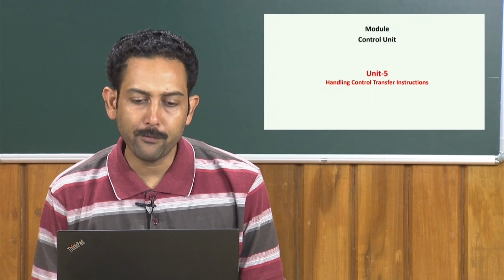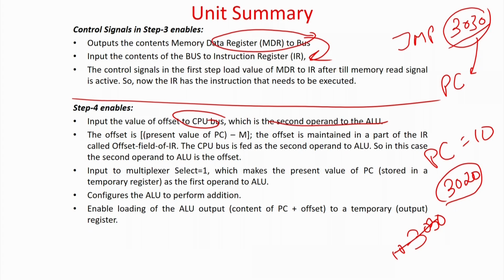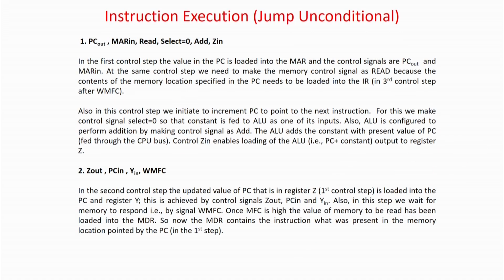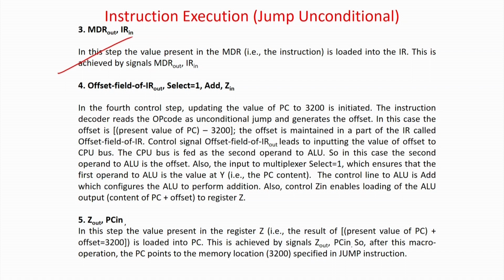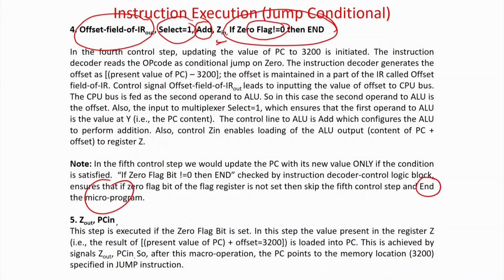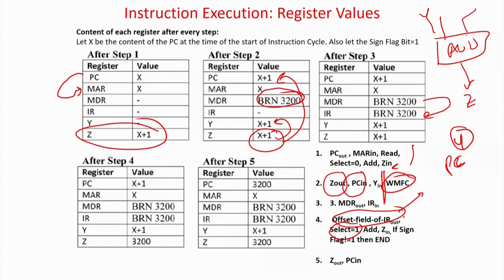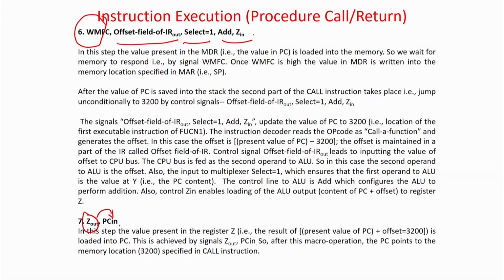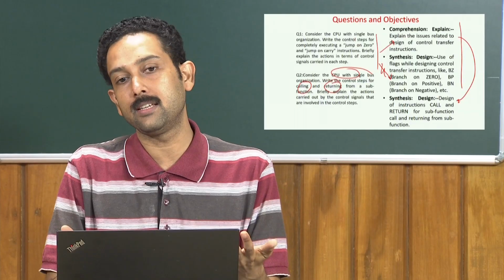COA [Module 03 - Lecture 05]: Handling Control Transfer Instructions